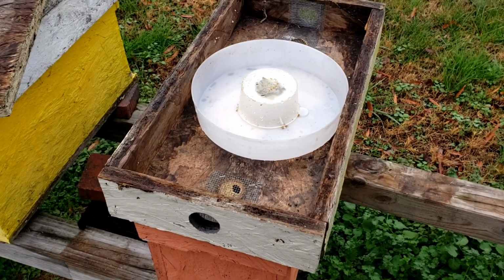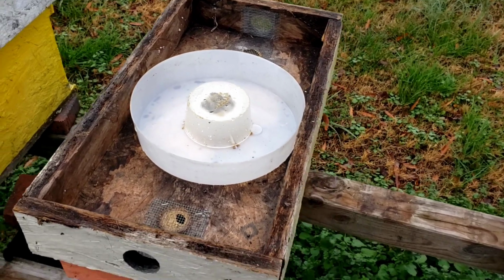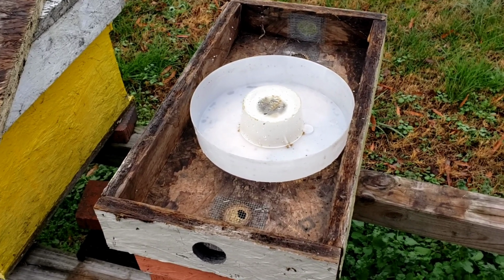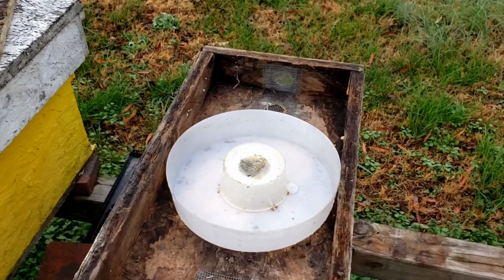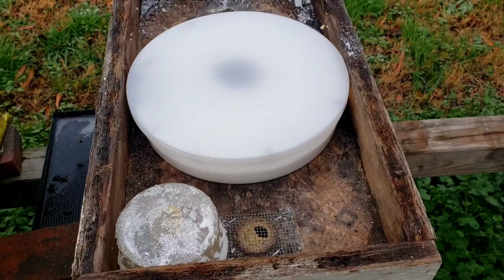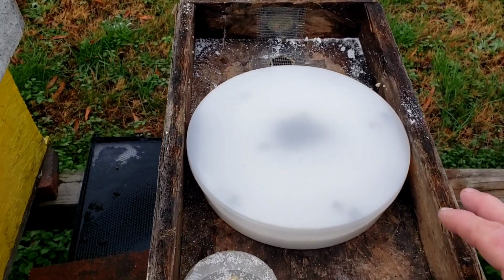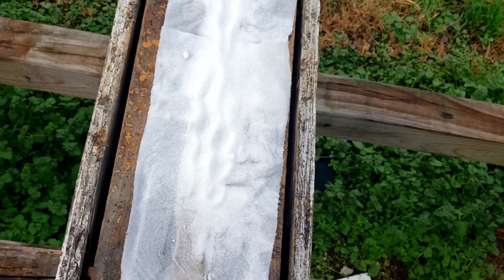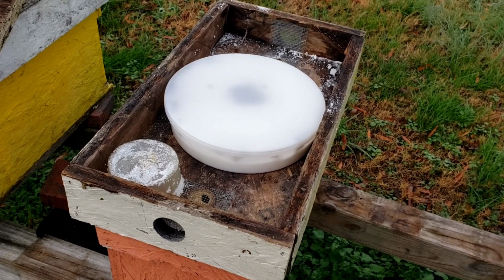Dry Sugar For Over Winter Honeybees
Dry Sugar For Over Winter Honeybees is a youtube beekeeping video explaining how to use dry sugar as an insurance policy to ensure that your bee won't starve. It also helps absorb moisture in the hive that can kill your bees.

Checkbout our Facebook page for beetle barn bait.

Guardians
Beetle Traps for Entrances – Barnyard Bees

Click here to order The Bee Funnel
Bee Funnel – Barnyard Bees

Click here to give us a review
BarnYard Bees Inc would love your feedback. Post a review to our profile.

2 frame nuc measurments.
Bottom board is 5"x 21"
Sides 10 1/4  x 19 3/4"
Front 3 1/2" x 8 3/4"
Back 3 1/2" x 9 1/2.

5 frame nuc measurments.
Bottom board is 9"x 21"
Front 7 1/2" x 8 3/4"
Back 7 1/2" x 9 1/2.

Top feeder box
Bottom 10 1/2" x 20"
Sides.    3 1/2" x 20"
Ends.     3 1/2" x 12".

 All of these measurements are based on assembling with 3/4" material such as Advantech...

Beekeeping news is Brushy mountain bee supply is going out of business, and Kelly bee is merging with mann lake bee supply. Barnyard bees can help supply you with anything and everything pertaining to beekeeping.
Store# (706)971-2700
 Barnyard bees has everything and anything pertaining to beekeeping.  So anyone needing beekeeping supplies we have them at a very competitive price.

Click above to order 2021 Three pound packages, 5 frame nucs,  anything and everything pertaining to beekeeping beetle barns, beetle blasters, mite strips, woodware, frames, Mated Italian queens,  tools, bee suits, Barnyard Bees apparel T shirts, hoodies, tank tops, baseball ts, medication, hive kits, ultra bee pollen, honey. Also ask about our wholesale prices on honey,and beekeeping products. equipment we have it at

2 frame nuc measurments.

5 frame nuc measurments.